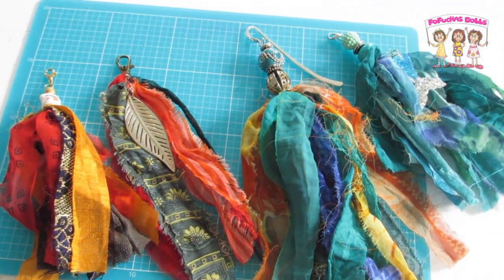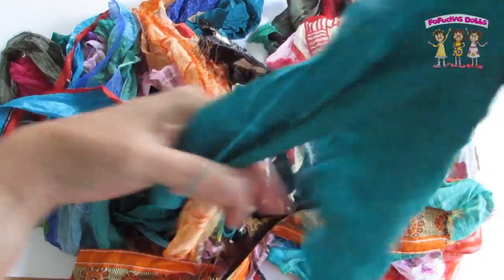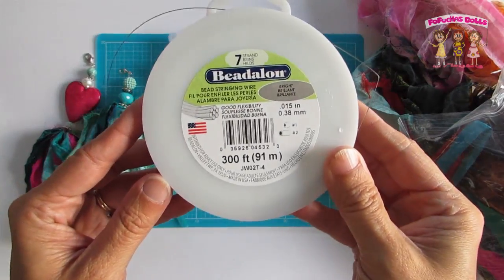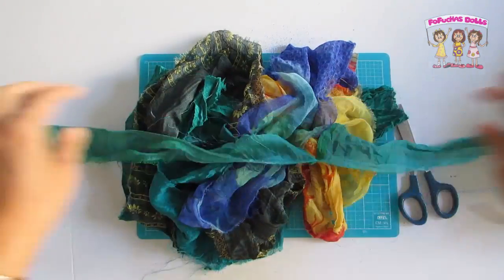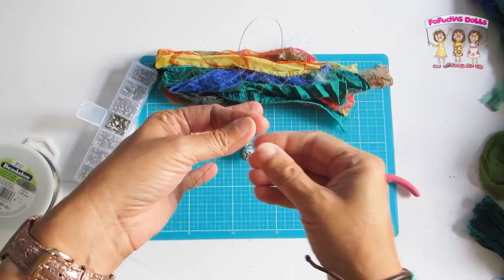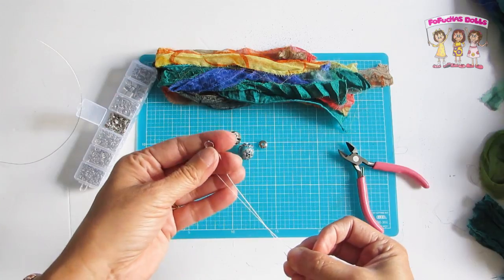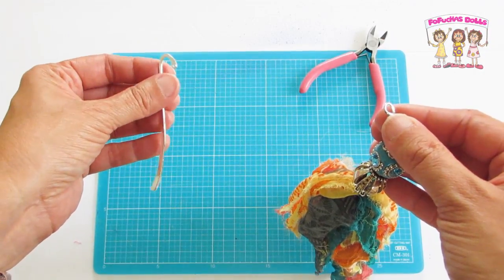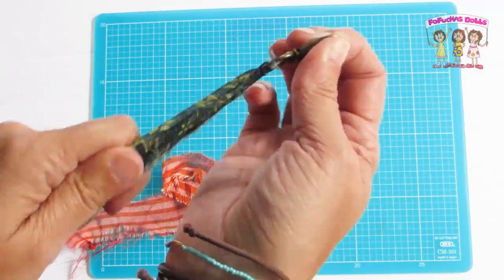DIY Boho Tassels from Chindi Rug - Bookmark, Keyring. Junk Journals & Traveler's Notebook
Take apart a chindi rug and create the prettiest tassels with vibrant and stylish fabric! Please wash thoroughly.

Items used in this video:

15 Pcs Silver Plated Bookmark with Loop 86mm

Spacer Bead Caps

Beadalon 7-Strand 0.015" (0.38 mm) 300 ft

Jump Rings and Jewelry Pliers for Jewelry Making, Cridoz Jewelry Repair Kit with 1520Pcs